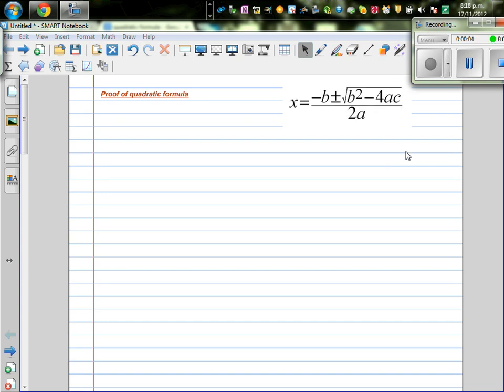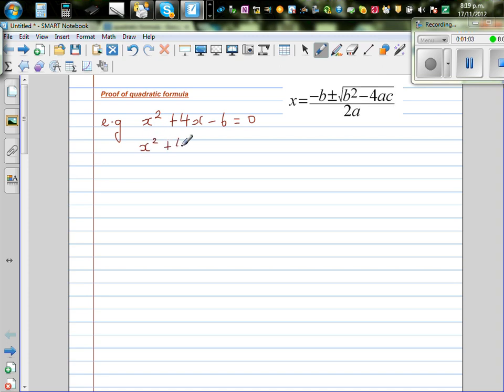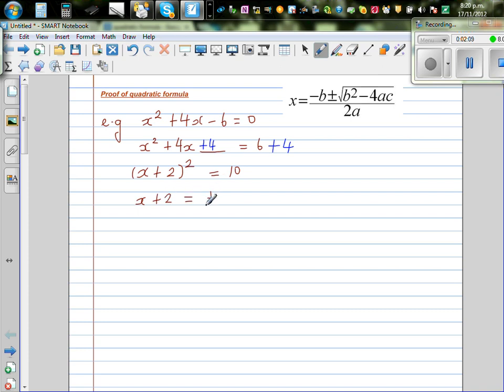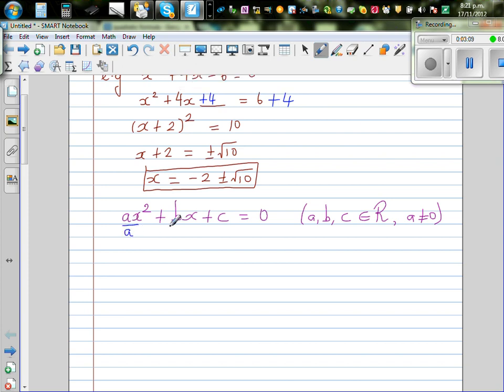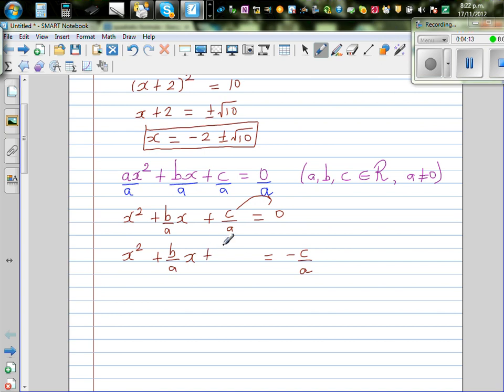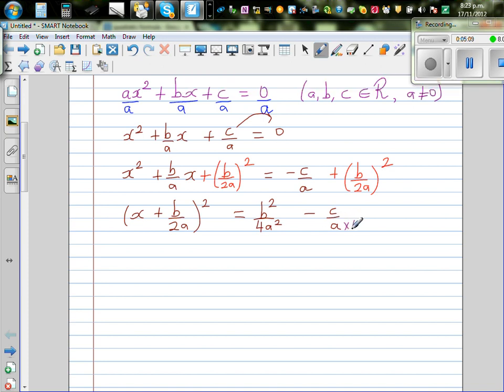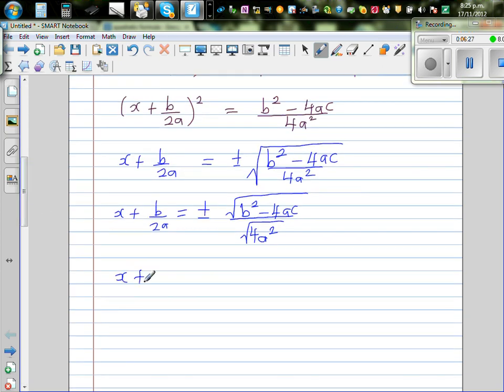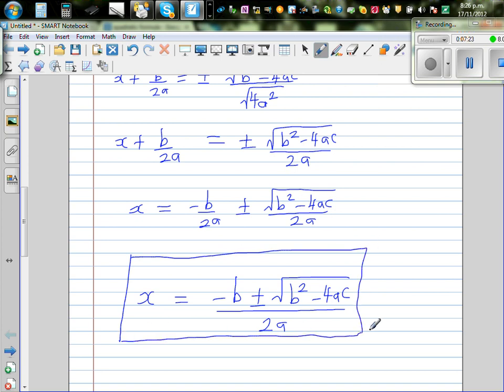Proof of quadratic formula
In this video I have proved the well known quadratic formula